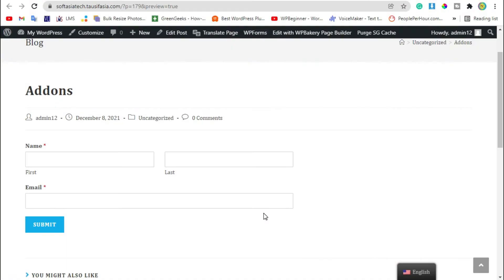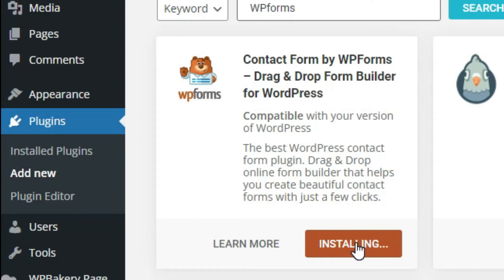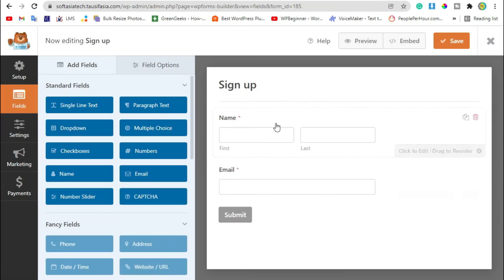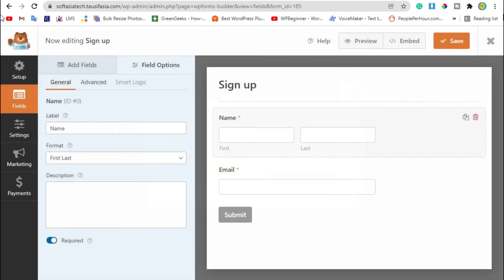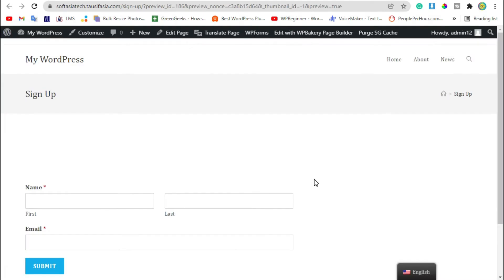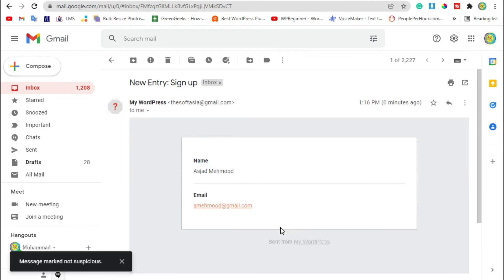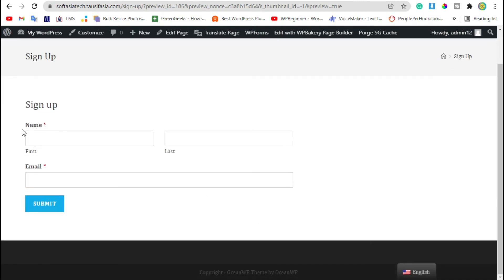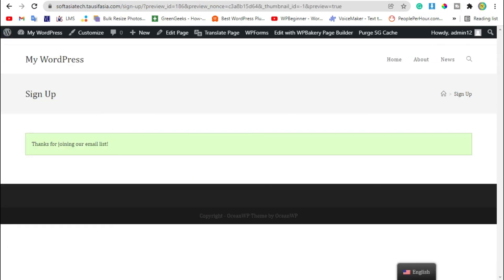How to Add Newsletter Signup Form With WPBakery in WordPress | WordPress 2021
Hi,
In this video, I will show you how to Add Newsletter Signup Form with WPBakery page builder in WordPress.

00:00 Intro
00:05 Start
00:41 Add New Plugin
01:27 Create New Form
02:46 Embed Form in Page
05:15 Add Form Using WPBakery Widget
07:16 End Credits

Add Newsletter Signup Form with bakery page builder.
Add Newsletter Signup Form in the post.
Newsletter Signup Form in WordPress.
Create Newsletter Signup Form.
Create Newsletter Signup Form in WordPress.